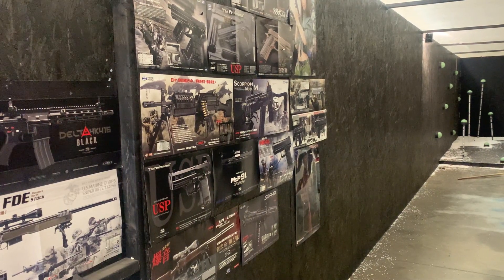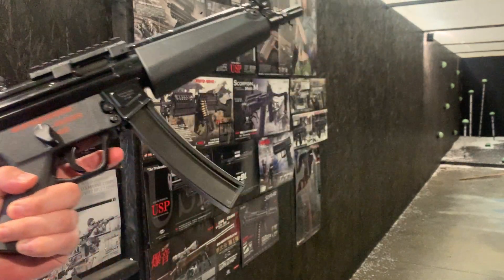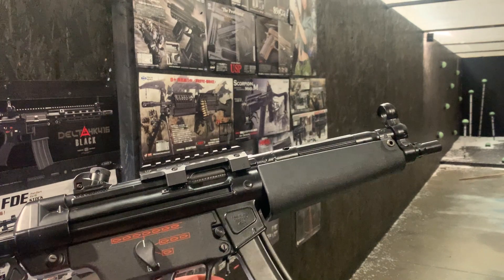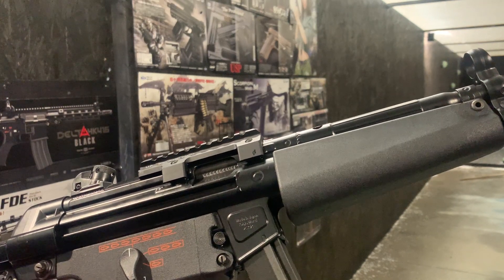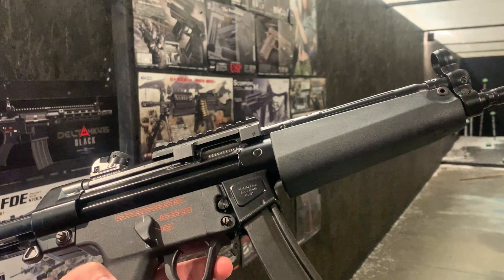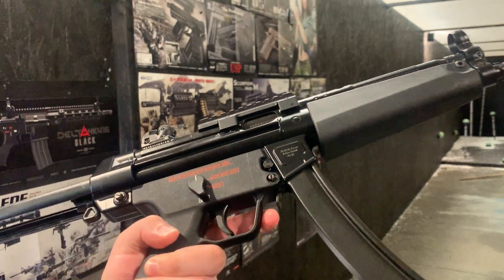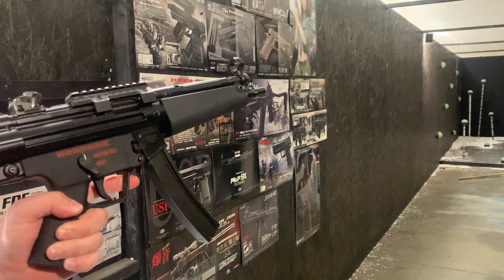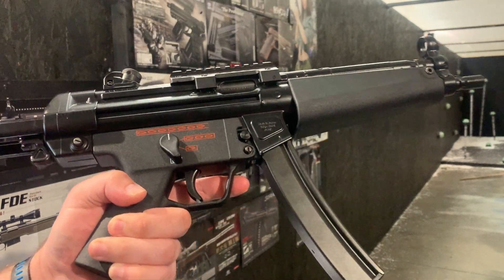TM Mp5 NGRS | 922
Richard from our tech team talks about and demonstrates a customer's upgraded TM Mp5 NGRS build.

- FPS (Measured On 0.20 gr BB)
267 FPS (Measured On 0.32 gr BB)

Scope Of Work:
Upgrades / New Builds

Installed
Level 1
EagleSix Upgrade Spring M100 For TM NGRS
Level 2
Psi Hop rubber aep & Nub
Level 3
Prometheus Tightbore Barrel 6.03mm 229mm

Extras
Labour For Build